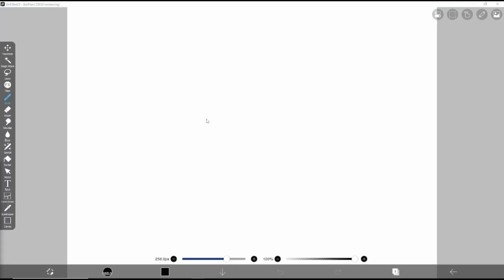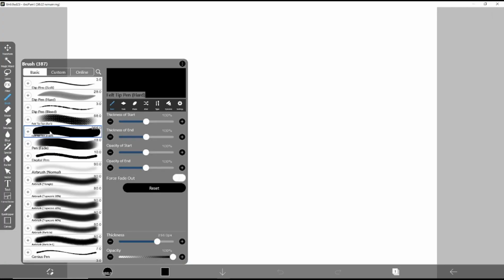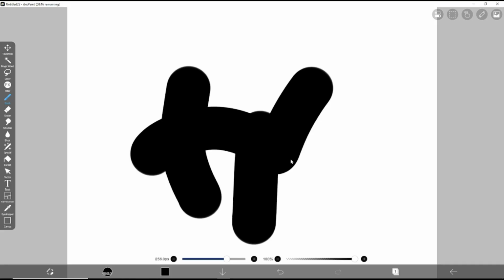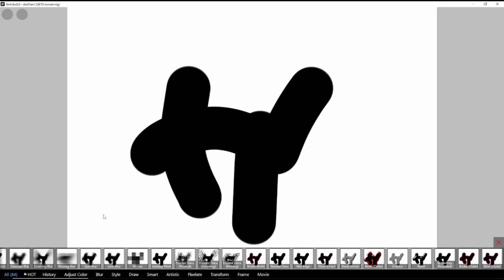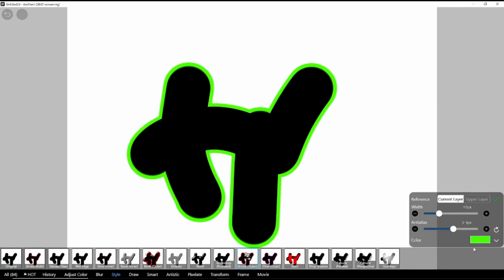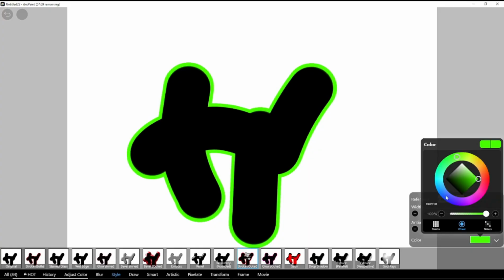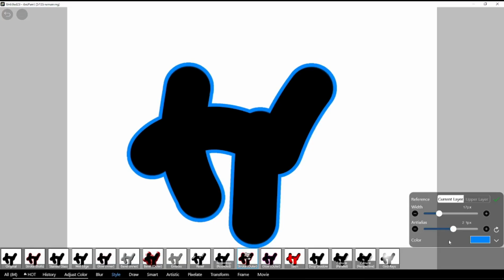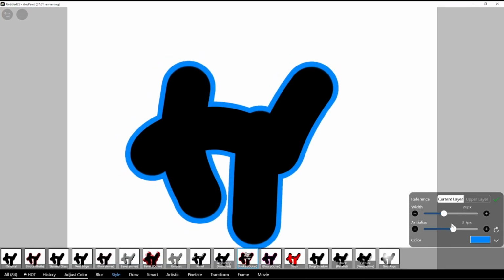Ibis Paint X How To Stroke Outer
Learn Ibis Paint x basic tutorial for beginner how to create stroke outer